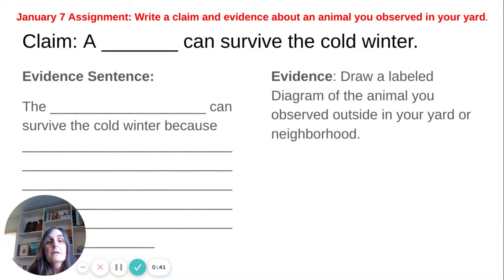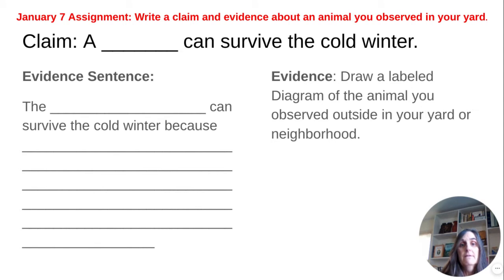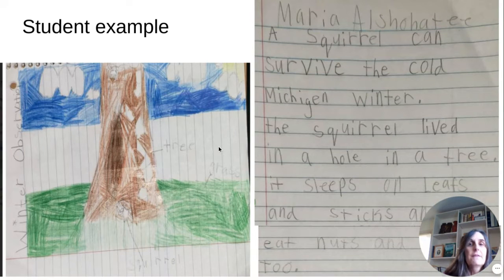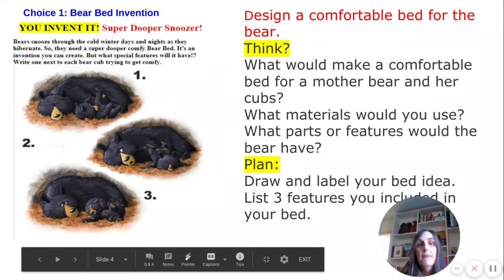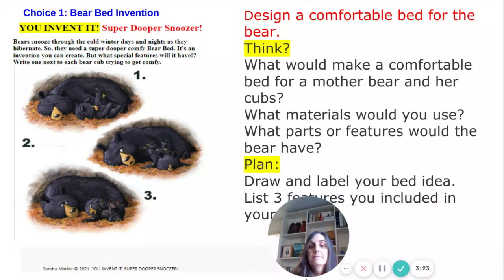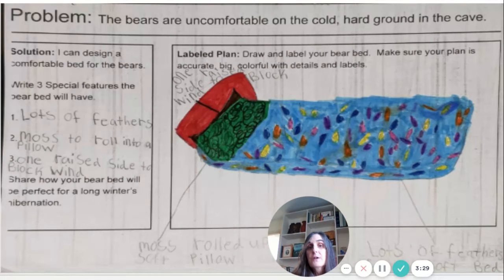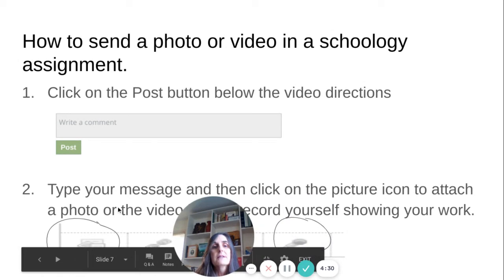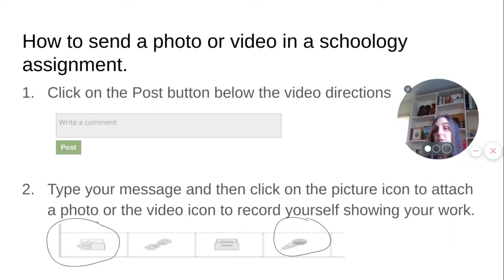January 21: Catch up Week Animal Observation and Bear Bed Invention